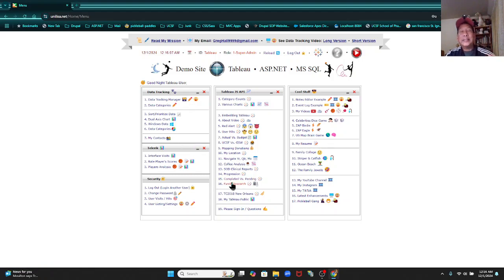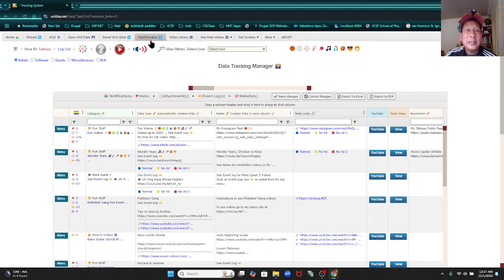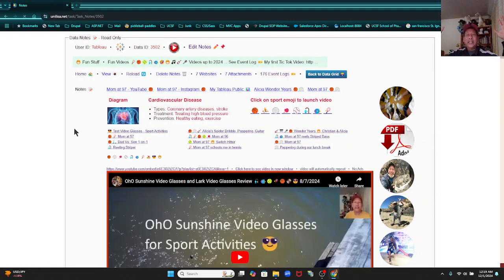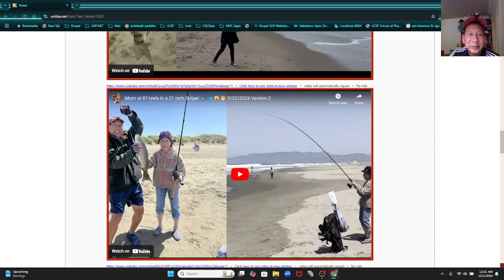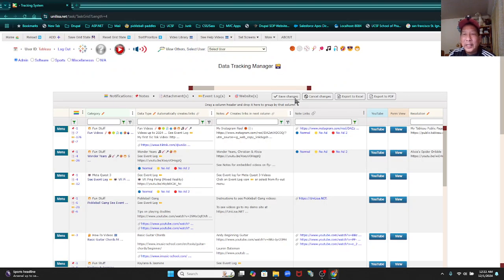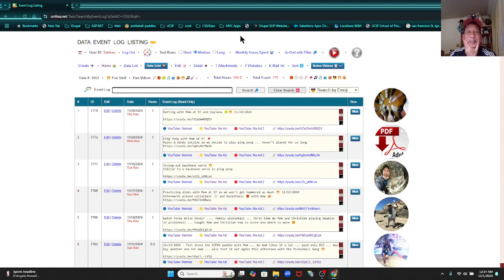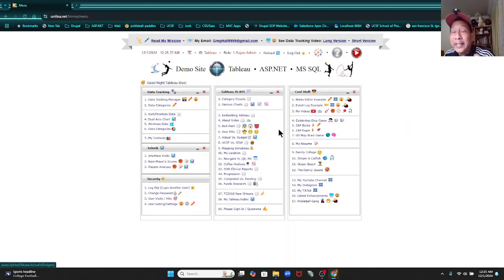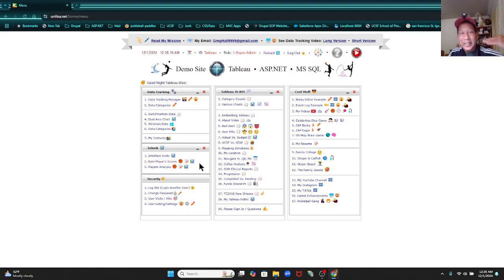Data Tracking Syste Enhancements 🤓 12/1/2024